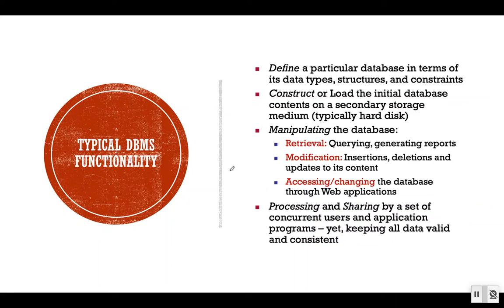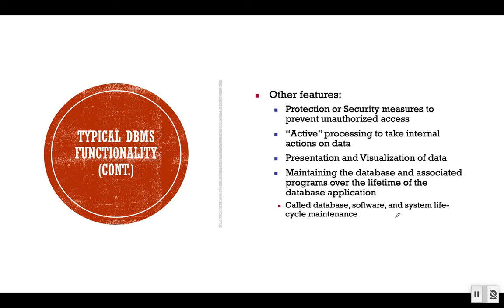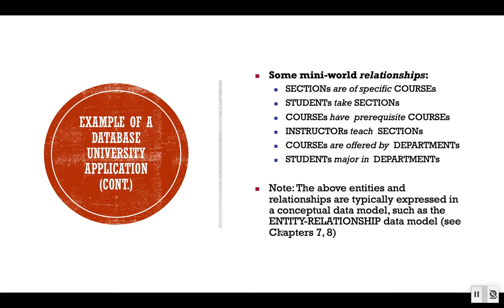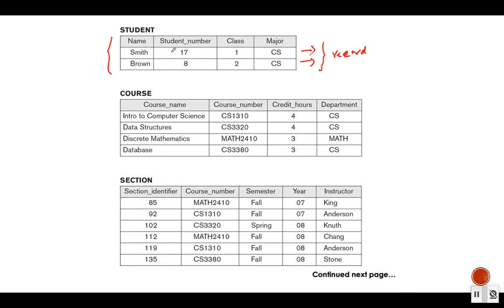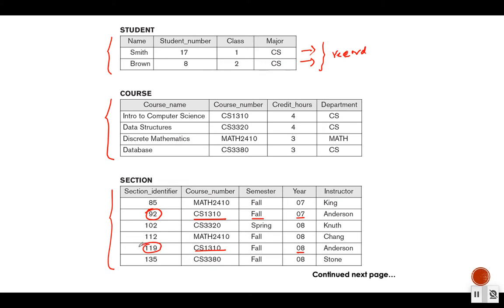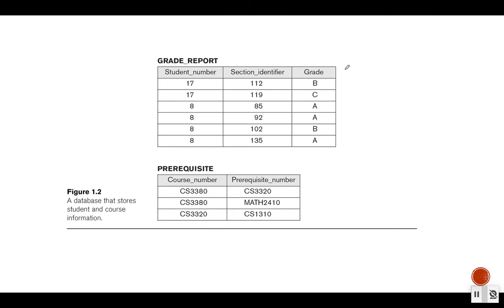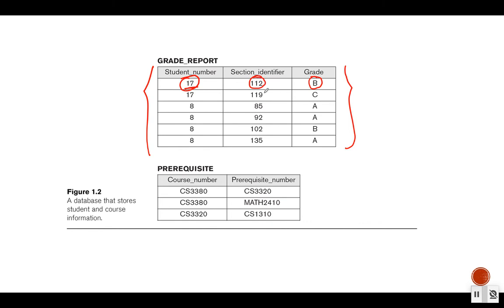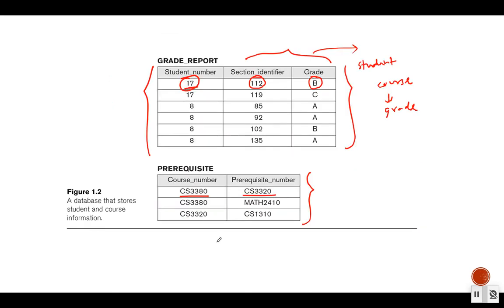Database System: Example of a Database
Learning objective:
1. Example of a database and visualizing database as a mini-world